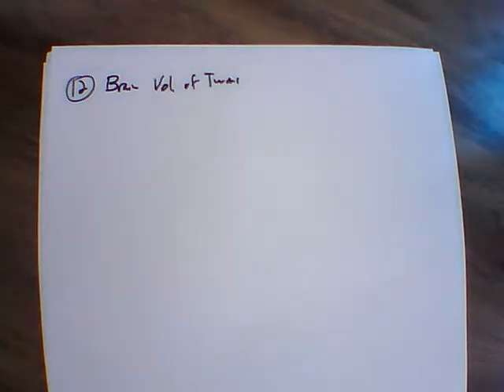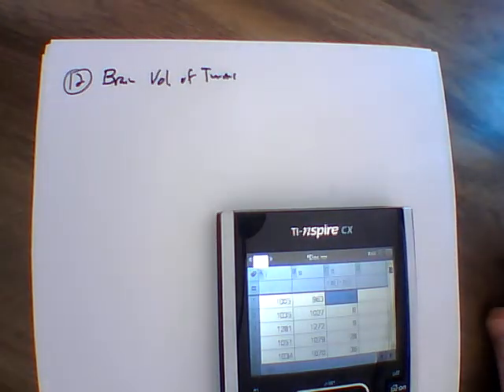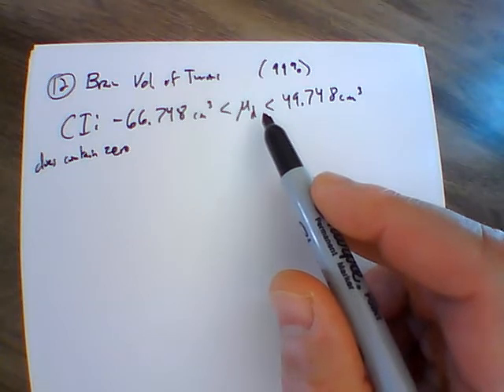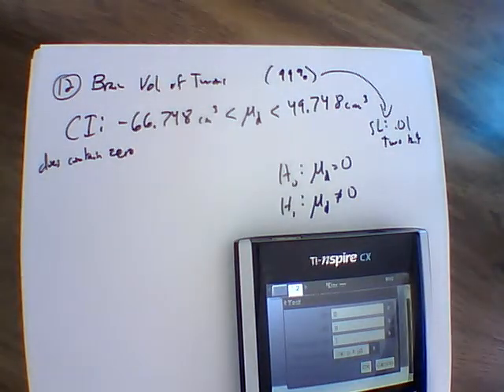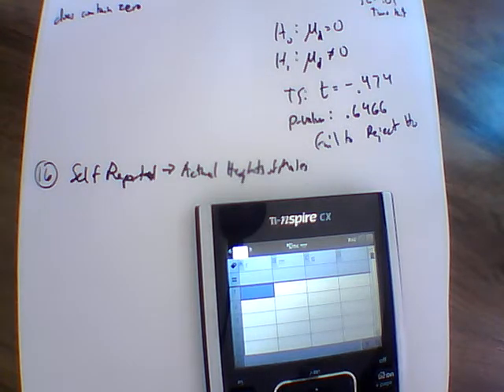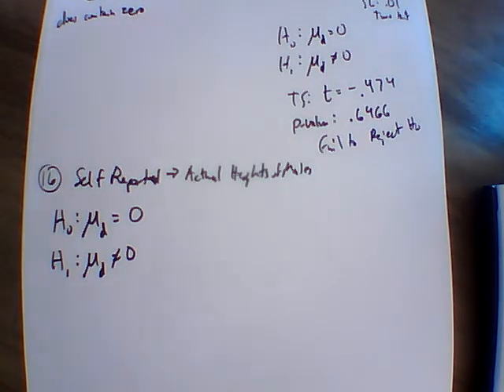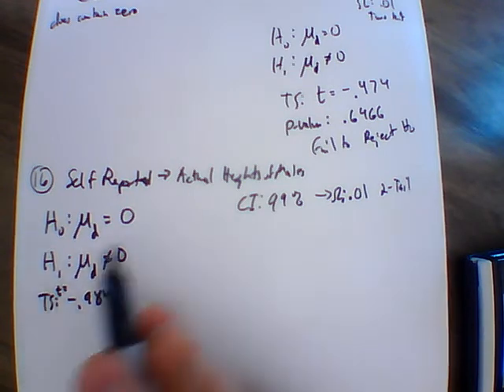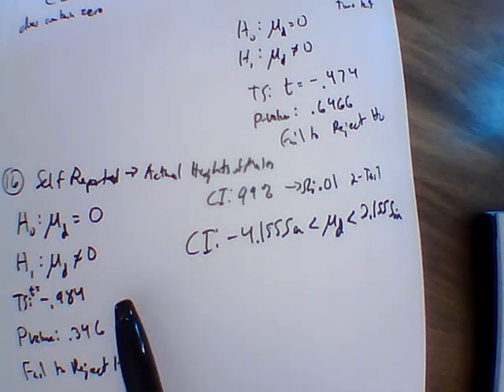Elem Stats Two Dependent Samples: Matched Pairs (9 4 problems)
Working problems and the t-test for hypothesis testing on matched pairs.  Also discussing and showing the confidence interval.